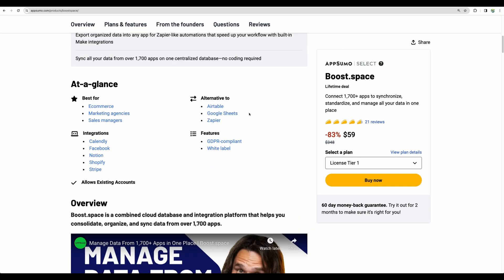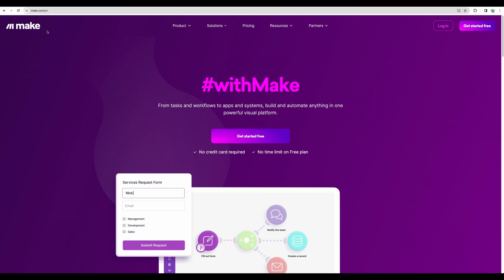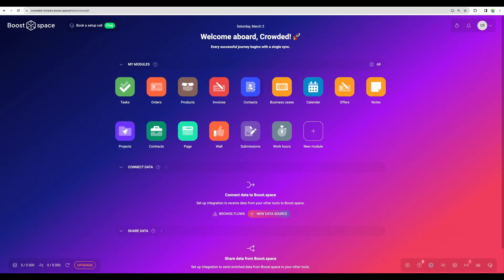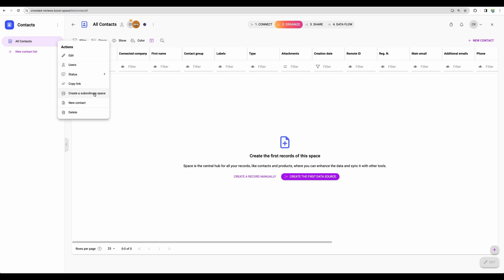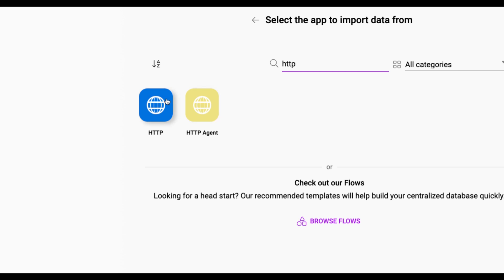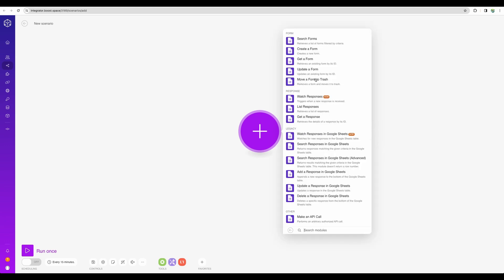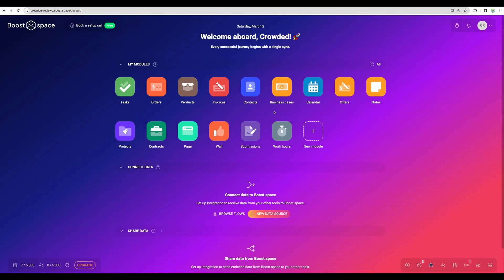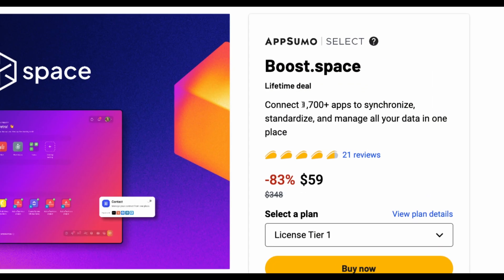Boost.space Review: Can Replace Zapier and Airtable?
Welcome to my Boost.space review!

Today, we're diving deep into Boost.space - the ultimate cloud database and integration platform that's going to revolutionize the way you handle data! 🚀🎉

📊 Are you tired of juggling multiple apps and struggling with disconnected datasets? Boost space comes to your rescue by letting you effortlessly connect over 1,700 apps to synchronize and manage all your data in a single, centralized place. No coding, no sweat! 🔧💾

🔑 Key features include:
- Export organized data for Zapier-like automations 🔄
- Real-time two-way sync that keeps your data fresh and accurate 🔄💡
- Unlimited users and scenarios for your entire team 👥🔁
- Pre-built modules for syncing contacts, tasks, orders, products, and invoices 📋
- Custom fields and automation to tailor everything to your needs 🛠️
- Built-in Make.com integrator for those complex workflow automations 💪
- Custom branding options for a personalized touch ✨

🎁 And with the AppSumo lifetime deal, you're not just getting an incredible software tool; you're securing lifetime access to the Grow or Scale plan, including future updates, with no need for complicated code stacking – just choose what fits your business best! 👌 Remember, you must activate your license within 60 days of purchase.

📈 Boost.space is made for businesses that aspire to make data-driven decisions without wasting time on manual integrations. Say goodbye to scattered data and hello to insights! 📉➡️📈

Make sure to take advantage of the AppSumo lifetime deal before it's gone! 💸

Let Boost.space be the rocket fuel for your data management strategies! 🚀🌟